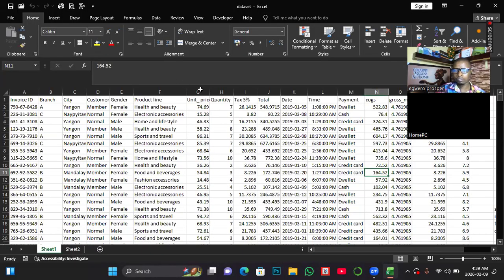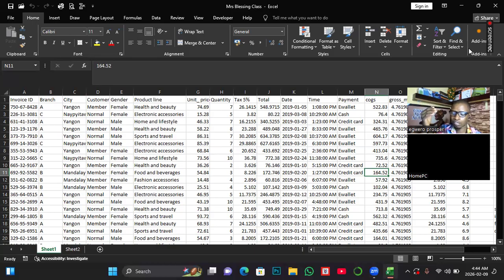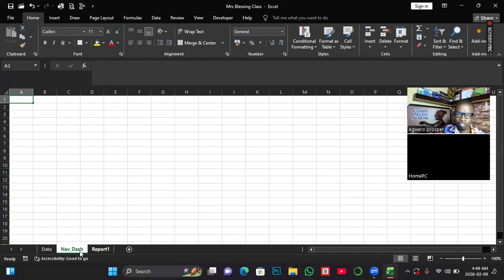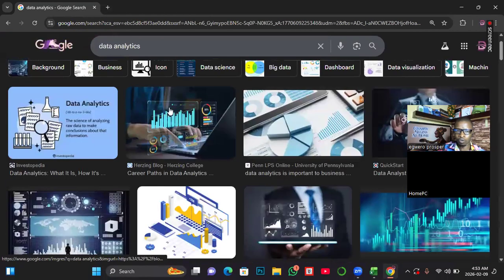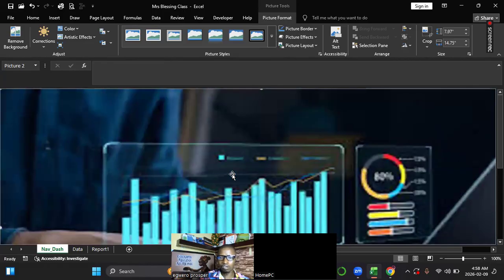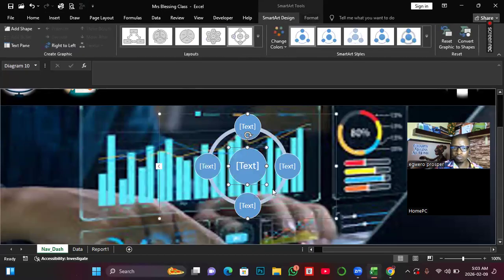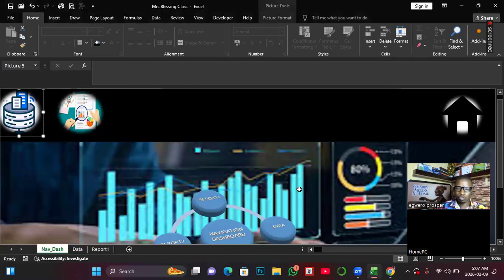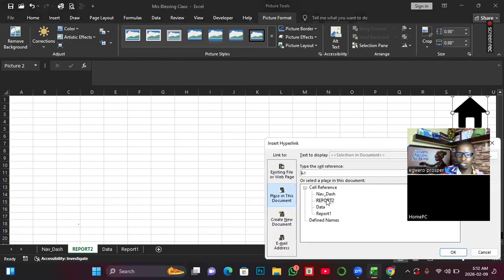Data Analytics With Advanced Excel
Data Analytics Navigation Dashboard